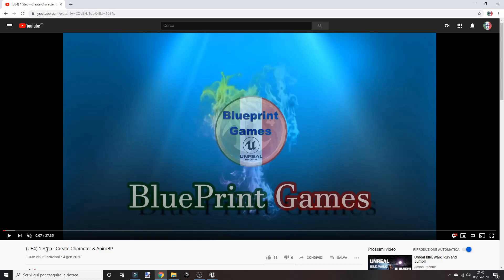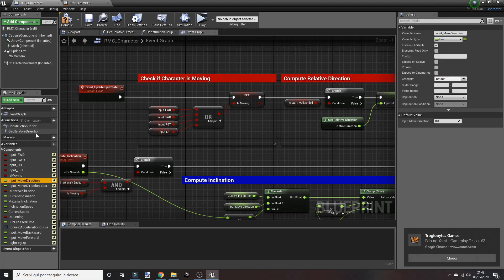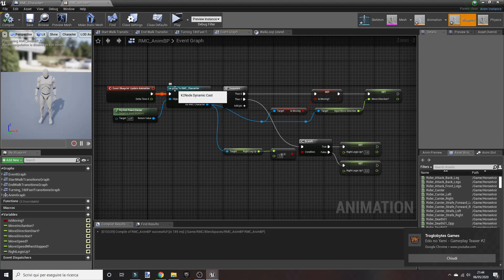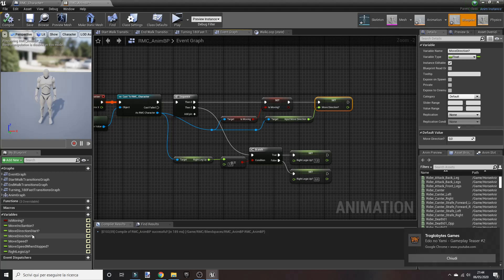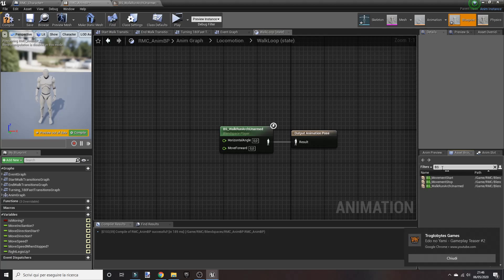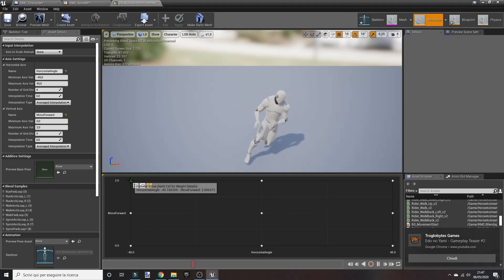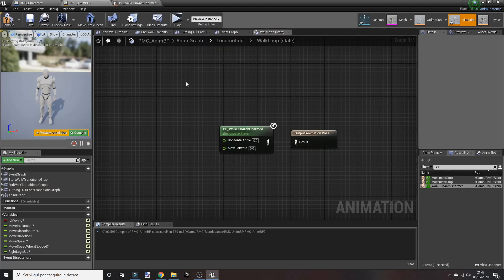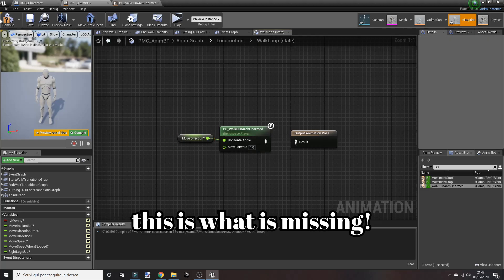(UE4) 1.a Step - Fixing Create Character & AnimBP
"ADVANCED MOTION CONTROLLER" vers. 4.21
Fixing first video of the "Advanced Motion Controller" series, we will create and animate the character.
Movement Animset Pro by Kubold
. Based on Tutorial from "RazzorFlame" with some small modifics.
CREDIT:
FreeBackgroundMusic